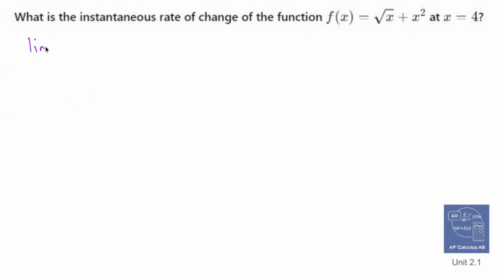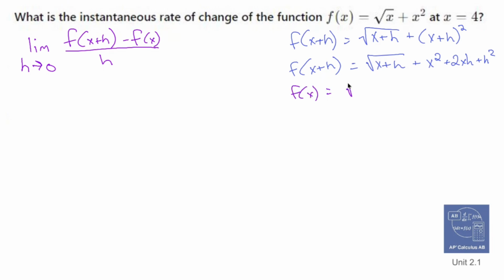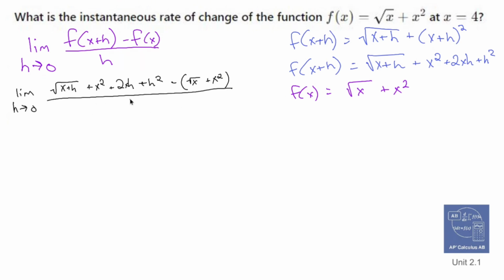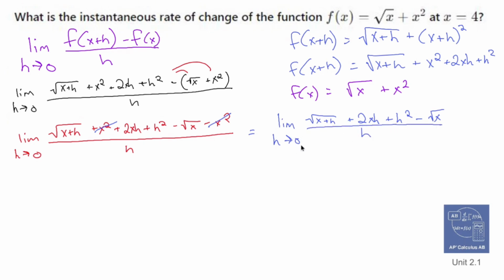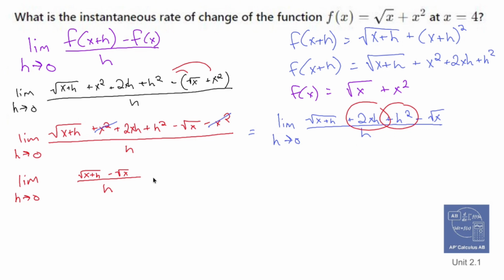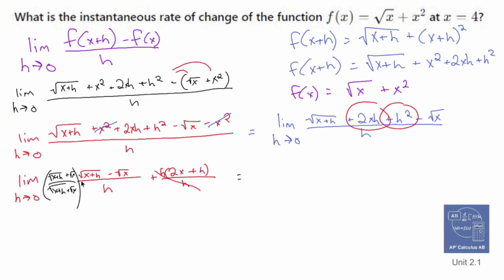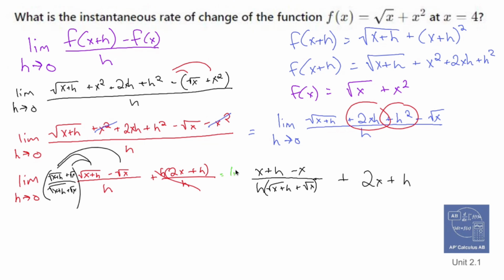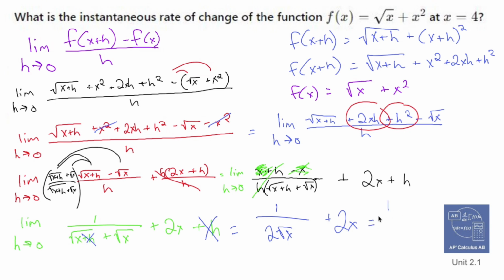AP Calculus AB 2.1 Instantaneous Rate of Change Using Limits (Example 2 with Quadratics + Radicals)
### AP Calculus AB 2.1: Instantaneous Rate of Change Using Limits

**Overview:**
In AP Calculus AB, Section 2.1 extends the concept of **instantaneous rate of change** using limits to more complex functions, including quadratics with radicals. The instantaneous rate of change is the derivative at a particular point, and it is calculated using the **limit definition of the derivative**.

### Key Concept: Instantaneous Rate of Change
The **instantaneous rate of change** of a function \( f(x) \) at a specific point \( x = c \) is given by:
\text{Instantaneous Rate of Change} = \lim_{h \to 0} \frac{f(c+h) - f(c)}{h}
This is the **derivative** at \( x = c \), representing how the function is changing at that exact point.

### Example 2: Instantaneous Rate of Change of a Function Involving Quadratics and Radicals

Let’s calculate the instantaneous rate of change of the function \( f(x) = \sqrt{x^2 + 1} \) at \( x = 2 \).

Step 1: Set Up the Limit Definition of the Derivative
We use the limit definition of the derivative to find the instantaneous rate of change at \( x = 2 \):
\lim_{h \to 0} \frac{f(2+h) - f(2)}{h}

Step 2: Evaluate the Function at \( x = 2 + h \) and \( x = 2 \)
1. **Find \( f(2 + h) \):**
   f(2 + h) = \sqrt{(2+h)^2 + 1} = \sqrt{4 + 4h + h^2 + 1} = \sqrt{h^2 + 4h + 5}

2. **Find \( f(2) \):**
   f(2) = \sqrt{2^2 + 1} = \sqrt{4 + 1} = \sqrt{5}

Step 3: Substitute into the Limit Expression
Substitute \( f(2+h) \) and \( f(2) \) into the limit formula:
\lim_{h \to 0} \frac{\sqrt{h^2 + 4h + 5} - \sqrt{5}}{h}

Step 4: Rationalize the Numerator
To simplify the expression, multiply both the numerator and the denominator by the **conjugate** of the numerator:
\lim_{h \to 0} \frac{\left(\sqrt{h^2 + 4h + 5} - \sqrt{5}\right) \cdot \left(\sqrt{h^2 + 4h + 5} + \sqrt{5}\right)}{h \cdot \left(\sqrt{h^2 + 4h + 5} + \sqrt{5}\right)}
This simplifies the numerator using the difference of squares:
\lim_{h \to 0} \frac{(h^2 + 4h + 5) - 5}{h \cdot \left(\sqrt{h^2 + 4h + 5} + \sqrt{5}\right)}
Simplifying further:
\lim_{h \to 0} \frac{h^2 + 4h}{h \cdot \left(\sqrt{h^2 + 4h + 5} + \sqrt{5}\right)}
Factor out \( h \) from the numerator:
\lim_{h \to 0} \frac{h(h + 4)}{h \cdot \left(\sqrt{h^2 + 4h + 5} + \sqrt{5}\right)}
Cancel out \( h \) from the numerator and denominator:
\lim_{h \to 0} \frac{h + 4}{\sqrt{h^2 + 4h + 5} + \sqrt{5}}

Step 5: Take the Limit as \( h \to 0 \)
As \( h \to 0 \), the expression simplifies to:
\frac{4}{\sqrt{5} + \sqrt{5}} = \frac{4}{2\sqrt{5}} = \frac{2}{\sqrt{5}} \approx 0.894

Step 6: Interpret the Result
The instantaneous rate of change of the function \( f(x) = \sqrt{x^2 + 1} \) at \( x = 2 \) is \( \frac{2}{\sqrt{5}} \). This means that at \( x = 2 \), the function is increasing at a rate of approximately 0.894 units per unit increase in \( x \).

### Conclusion
The **instantaneous rate of change** using limits allows us to calculate how a function is changing at a specific point. In this example, we applied the limit definition of the derivative to a function involving both quadratics and radicals, and used techniques like rationalizing the numerator to simplify the expression before taking the limit.

/ nickperich

Nick Perich
Norristown, Pa